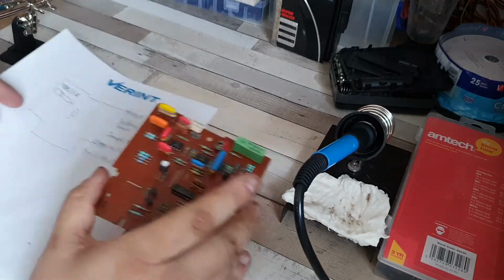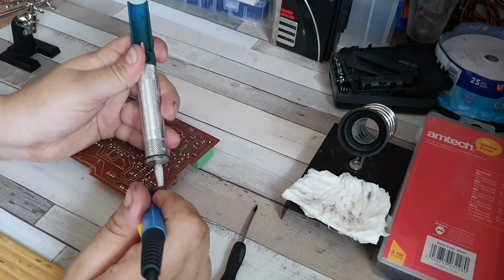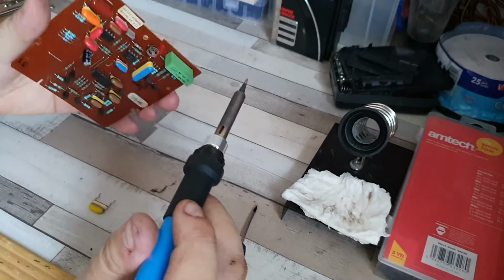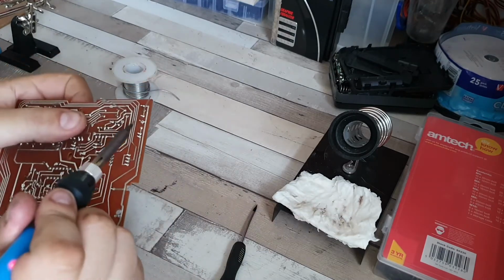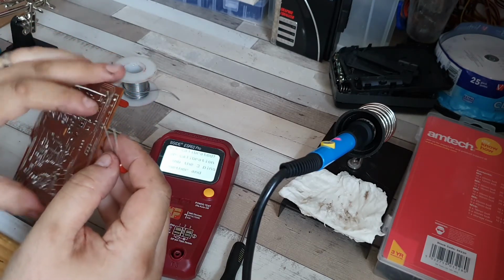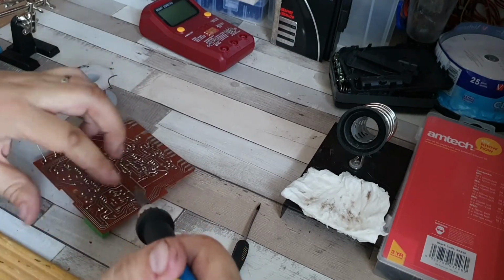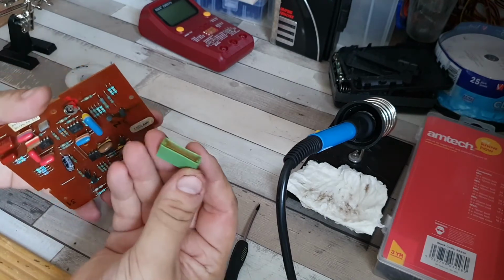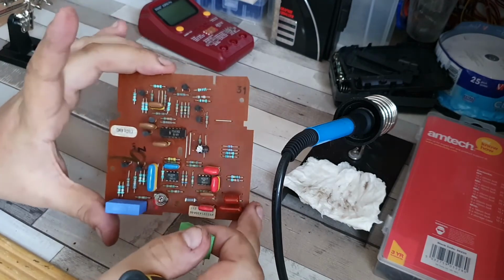V2000 - Resoldering components on the Tuner Board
Today, we replace a couple of Polyster caps, along with a large smoothing capacitor.